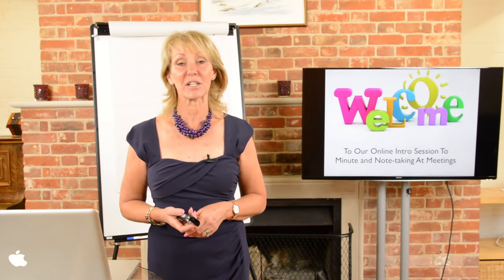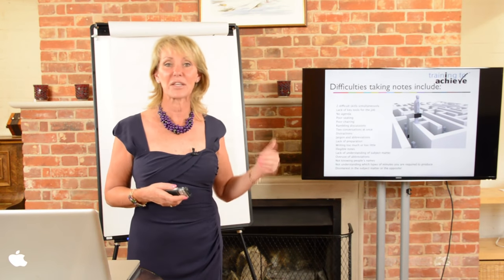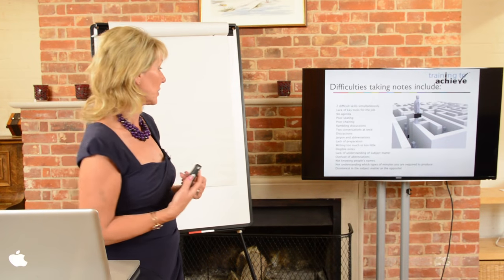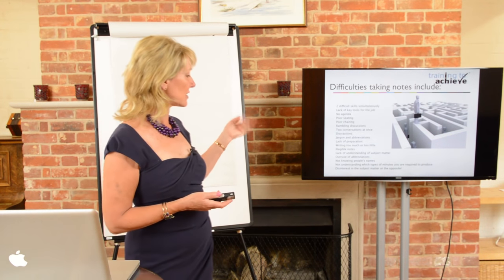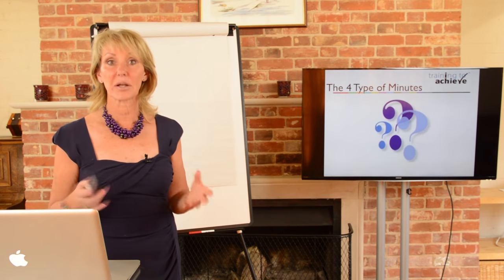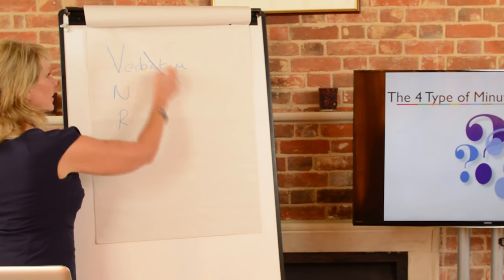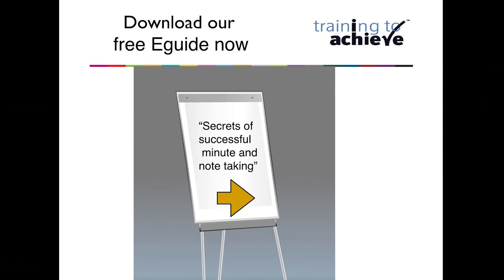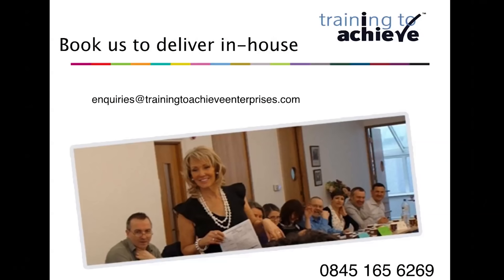Online Intro Session To Minute & Note Taking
In this video you'll learn some key techniques to taking minutes & notes at meetings.